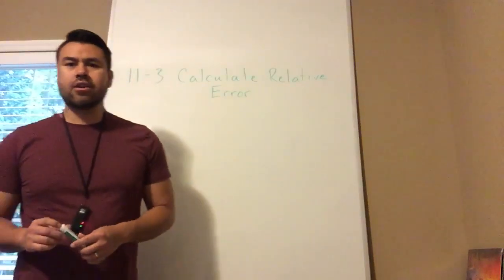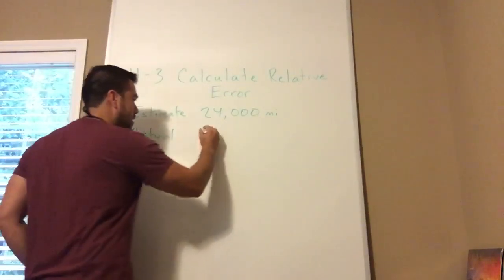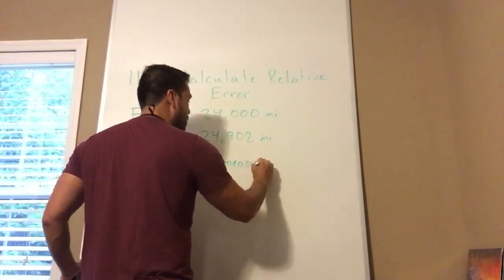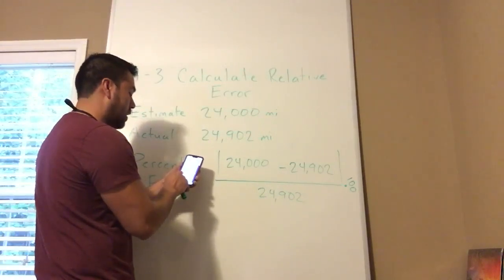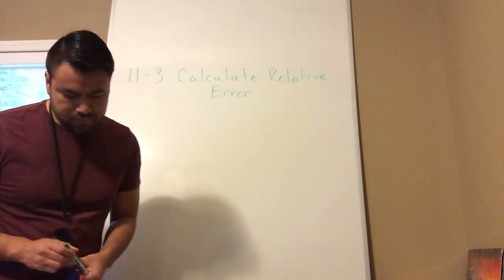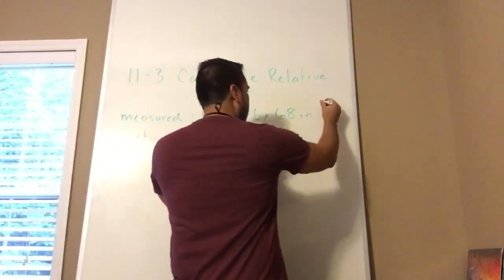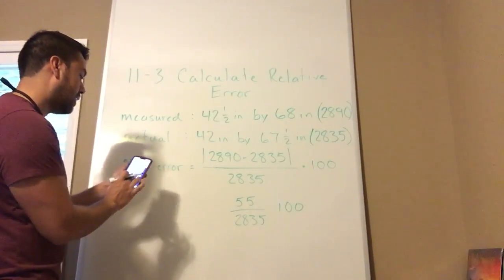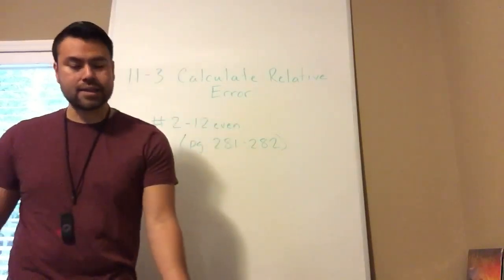Lesson 11-3 Percent of Error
Percent of Error